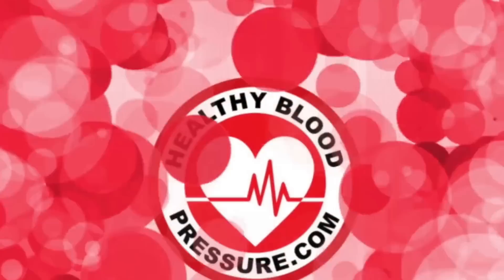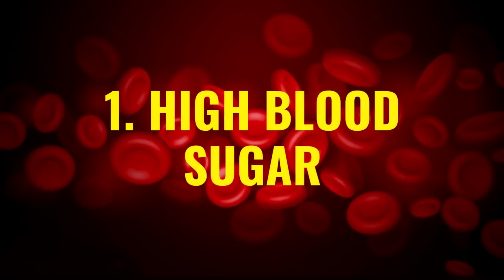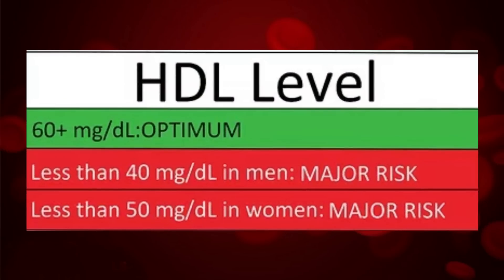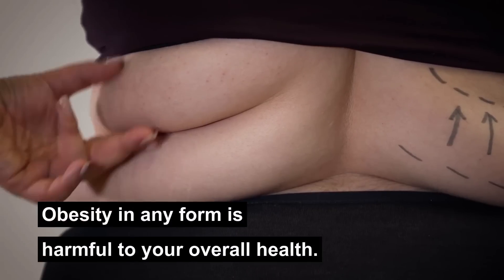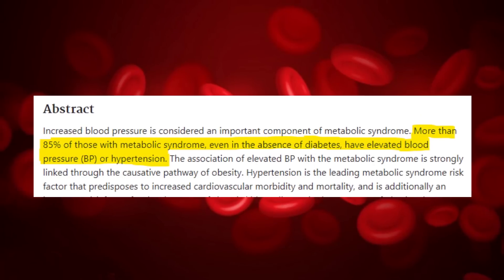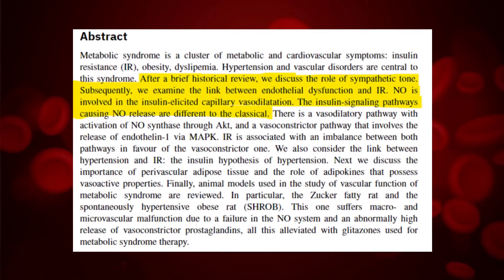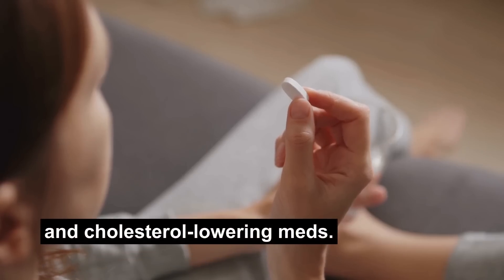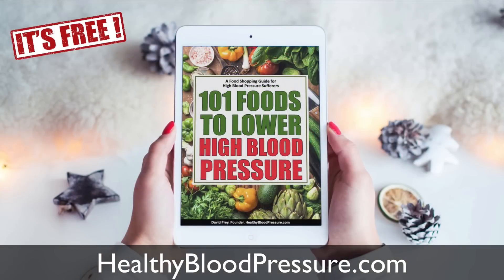This is the ROOT CAUSE of Most High Blood Pressure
There are many reasons why people suffer from high blood pressure. In this video, I reveal what is commonly agreed to be the ROOT CAUSE of the vast majority of high blood pressure cases.

The underlying mechanisms for development of hypertension in the metabolic syndrome

What is metabolic syndrome?

Metabolic Syndrome
Also called: Insulin resistance syndrome, Metabolic syndrome X